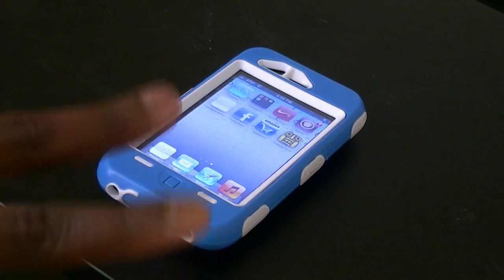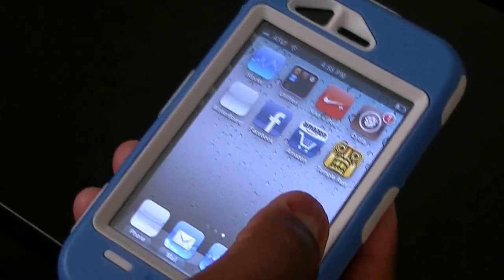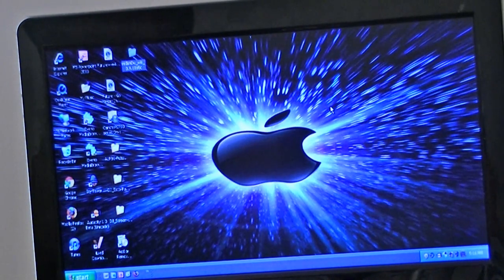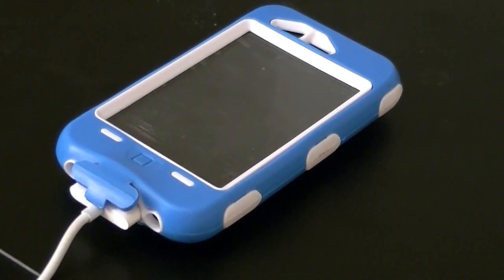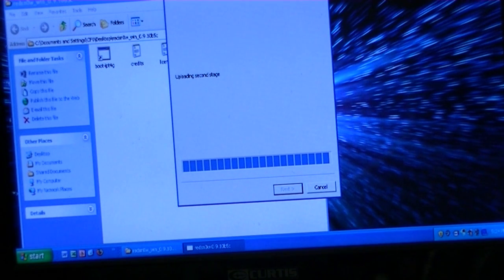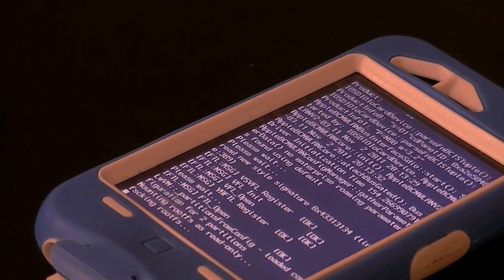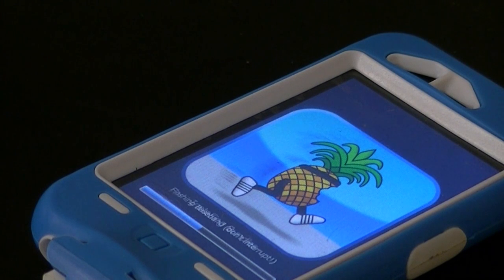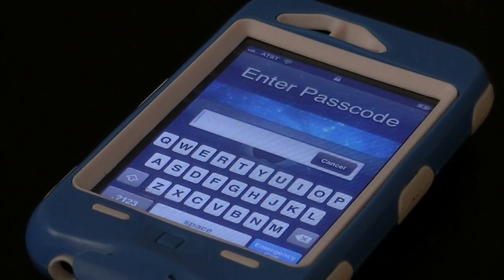How to EASILY fix cydia crash without restore...(redsnow)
i  was trying to download blue ultimate and it downloaded winterboard...then it rebooted...i tryed to open cydia but it did not open...this is a simple tutorial on how to fix that problem